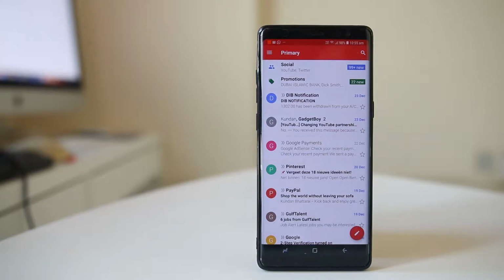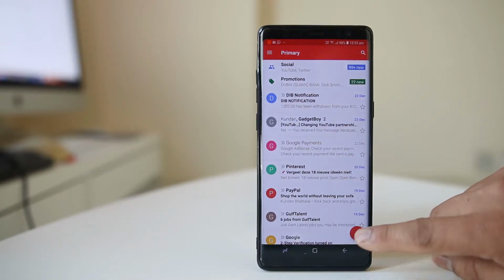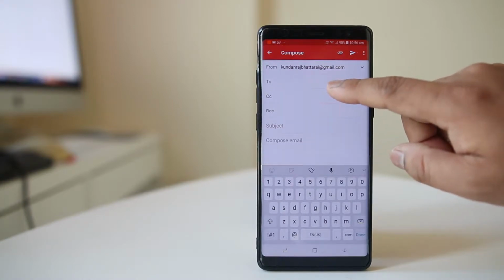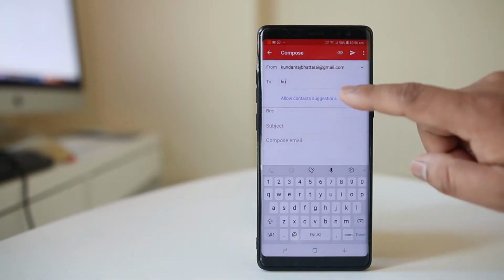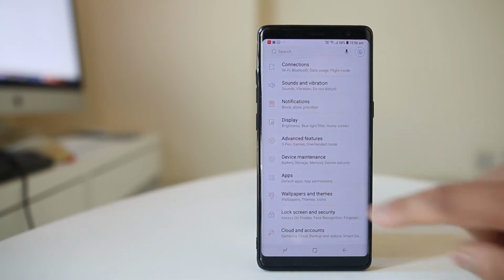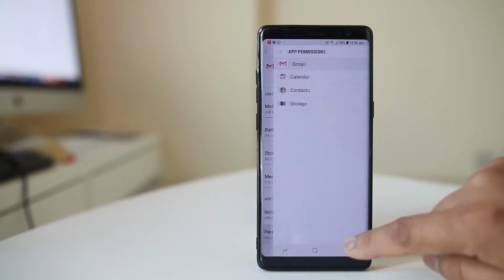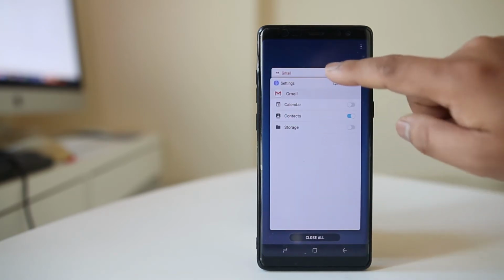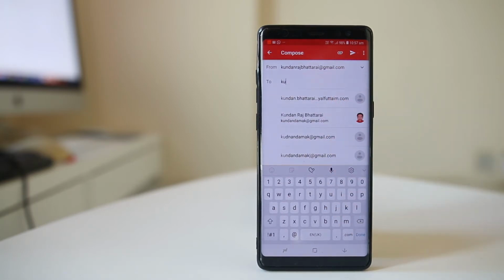How to fix email autofill not working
Email autofill not working

This video also answers some of the queries below:

How do I enable autocomplete email in Outlook

In case if the email autofill option is not working in any of the mail app in your android device then let us see what to do. I have opened the Gmail app. Now let me create a new email. Now when I try to put the name of the contact to whom I want to send the email and if I try to write the email address I can not see any saved email and I can not auto fill the email. So, what you do is go ahead and open "Settings". Go to "Apps". Now since I am using Gmail app, so I will go to Gmail. I will open it and I will go to "Permissions" and you can see there is an option here "Contacts" which is right now disabled. So, enable "Contacts" option. Now let me again open Gmail. Now this time let me see if I try to add the name of the contact I can see the options here. These are the contacts to whom I had already send an email and I can choose any of the contact from here directly. So, this is what you will do if the email autofill option is not working for the email app.